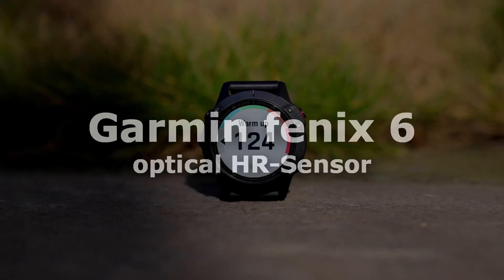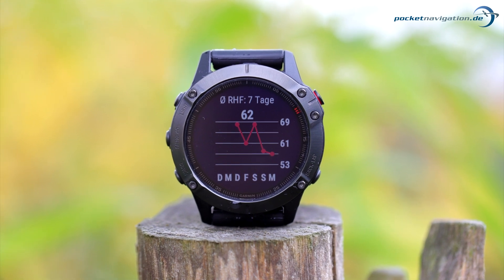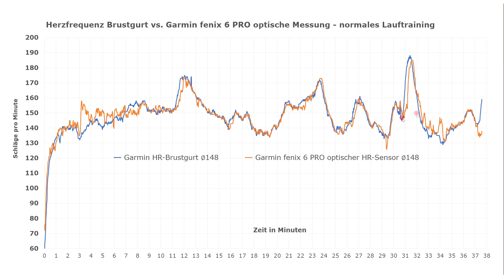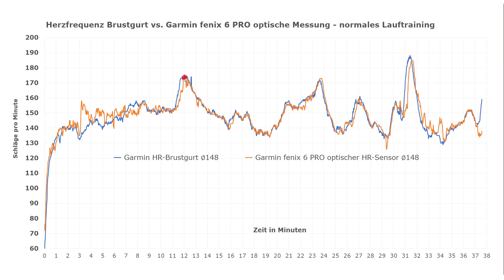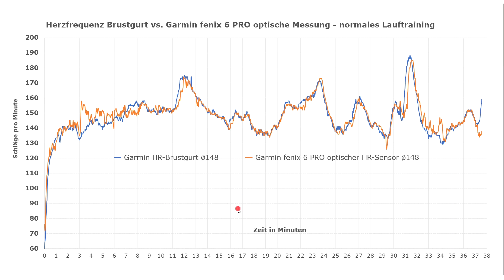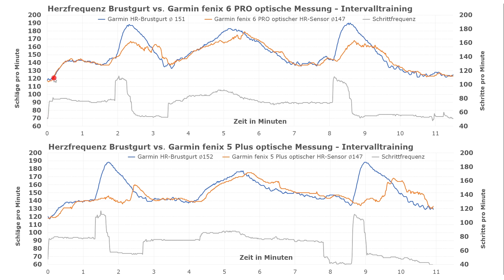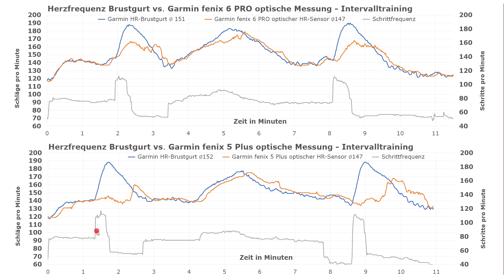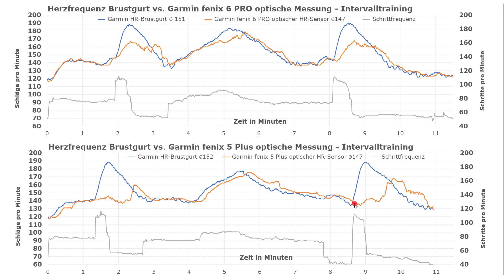Garmin fenix 6 series optical heart-rate-sensor test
The Garmin fenix 6 series has a built-in third generation optical HR sensor. This video compares the new sensor to a heart-rate strap and the second generation heart rate sensor used in the fenix 5 plus.

Battery life and the energy saving settings available in the fenix 6 series tested and explained: